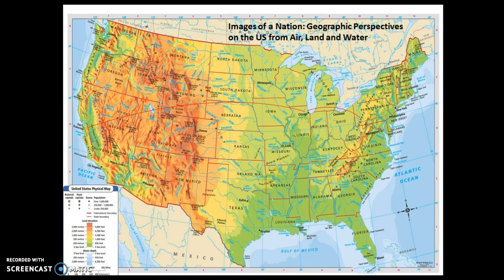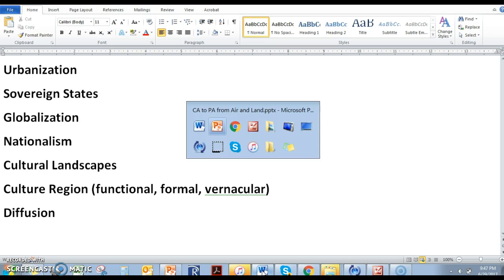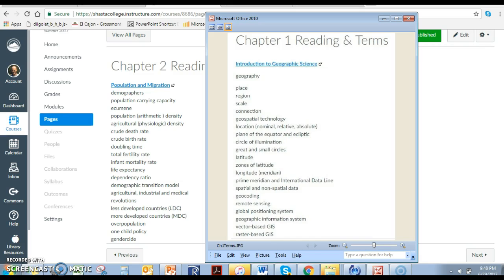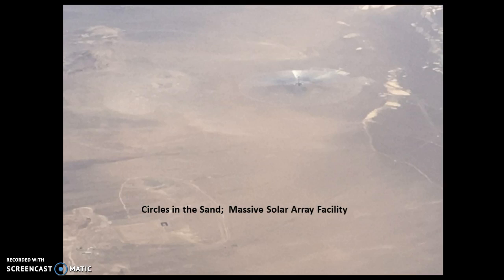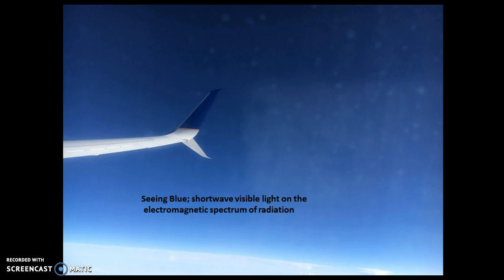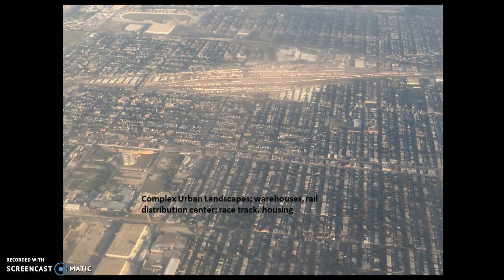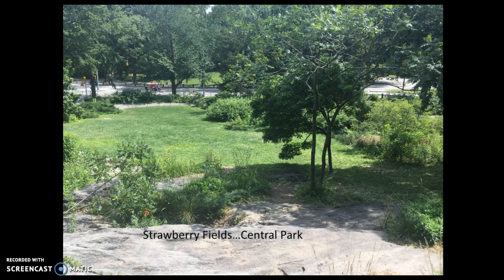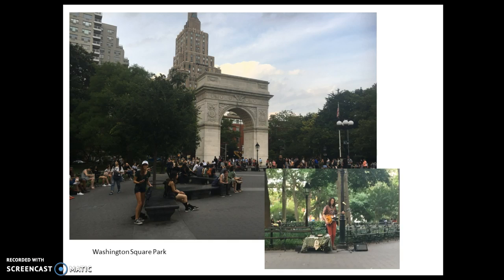GEOG1B Review 1